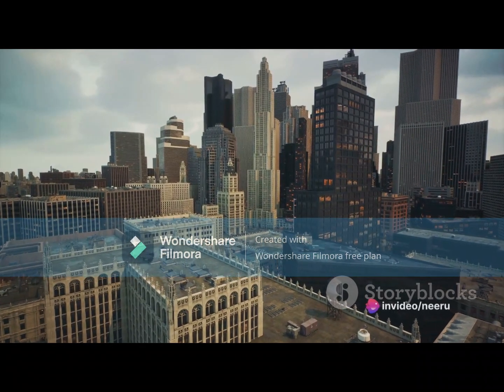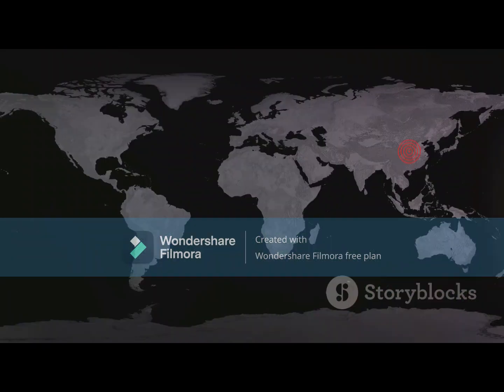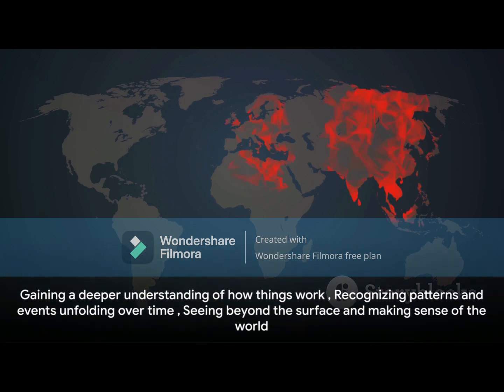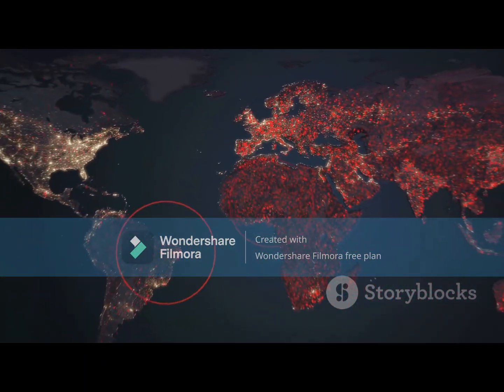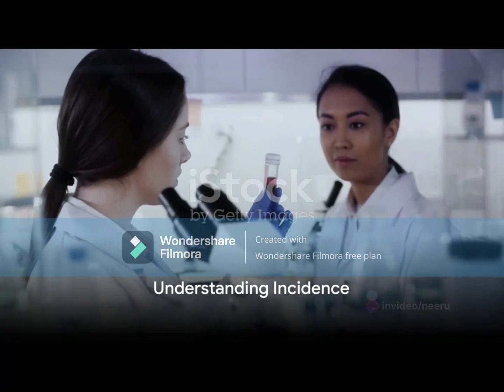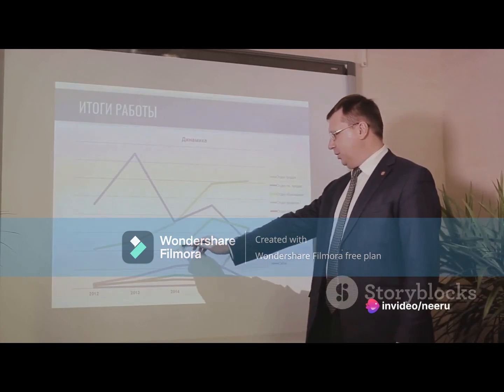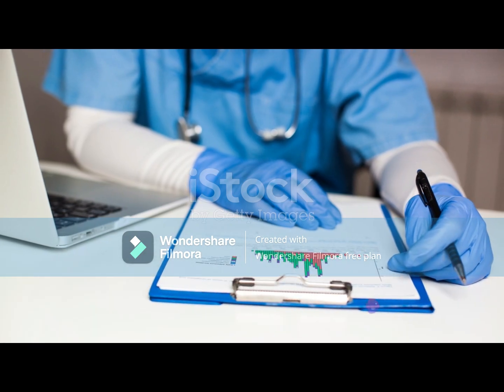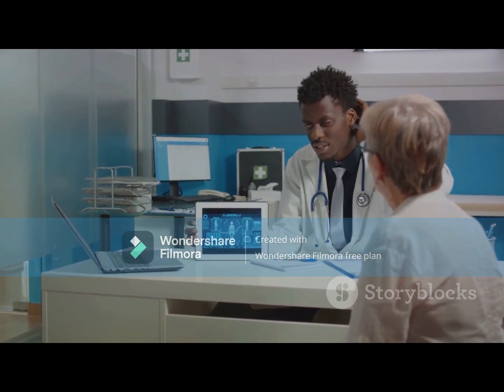Incidence vs Prevalence: A Research Perspective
Have you ever been confused by the concepts of incidence and prevalence in research? 🤔 Don't worry, we've got you covered! In this video, we will demystify these terms and provide you with easy-to-understand explanations, along with practical examples.

Understanding incidence and prevalence is crucial for anyone involved in research, whether you're a student, a healthcare professional, or just someone curious about statistics. They play a significant role in determining the spread and impact of diseases, and can help us make informed decisions about healthcare and public health interventions.

Join us as we break down the differences between incidence and prevalence, and explore how they are calculated. We'll also delve into the factors that influence these measures, such as population size and duration of the study.

To make things even more relatable, we'll include practical examples that illustrate how incidence and prevalence are used in real-life research scenarios. By the end of this video, you'll have a solid grasp on these concepts and be able to apply them confidently in your own studies or discussions.

Let's spread the knowledge and make research more accessible to everyone!